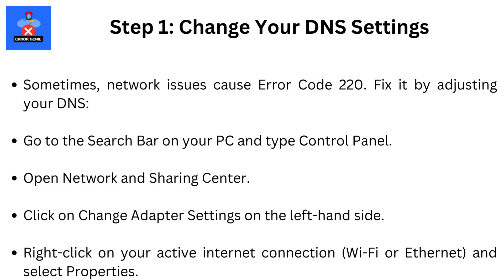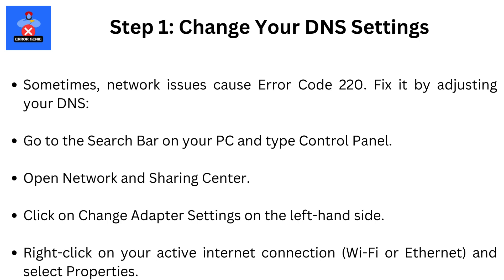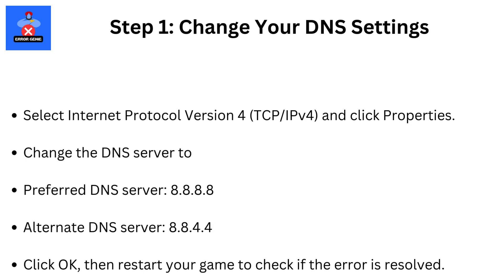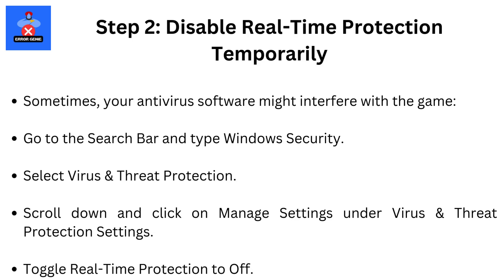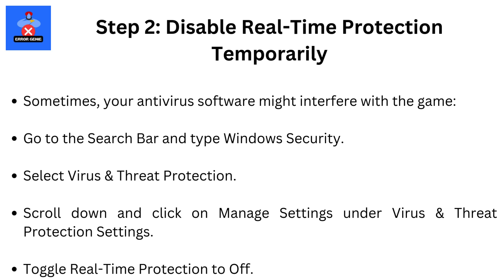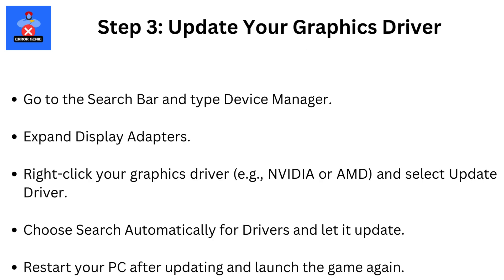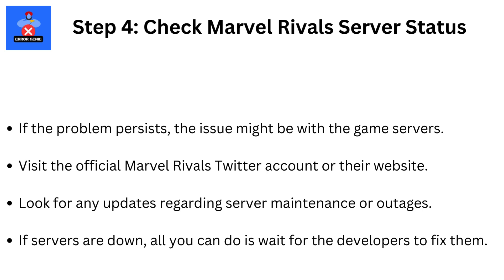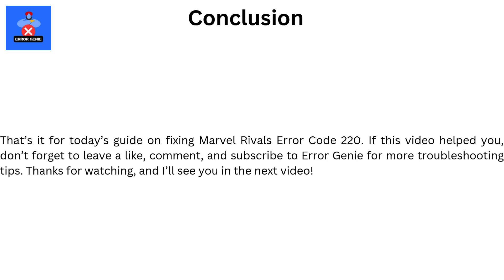How To Fix Marvel Rivals Unknown Error Code 220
How To Fix Marvel Rivals Unknown Error Code 220. Hey everyone! Welcome back to Error Genie. If you're encountering the Marvel Rivals Error Code 220, don’t worry! I’ll guide you through simple, step-by-step solutions to resolve this issue. Watch until the end, and let’s get started!

Step 1: Change Your DNS Settings
Sometimes, network issues cause Error Code 220. Fix it by adjusting your DNS:
Go to the Search Bar on your PC and type Control Panel.
Open Network and Sharing Center.
Click on Change Adapter Settings on the left-hand side.
Right-click on your active internet connection (Wi-Fi or Ethernet) and select Properties.
Select Internet Protocol Version 4 (TCP/IPv4) and click Properties.
Change the DNS server to:
Click OK, then restart your game to check if the error is resolved.

Step 2: Disable Real-Time Protection Temporarily
Sometimes, your antivirus software might interfere with the game:
Go to the Search Bar and type Windows Security.
Select Virus & Threat Protection.
Scroll down and click on Manage Settings under Virus & Threat Protection Settings.
Toggle Real-Time Protection to Off.
Important: Turn this back on after checking if the issue is fixed!

Step 3: Update Your Graphics Driver
Outdated drivers can cause errors like this. Here’s how to update them:
Go to the Search Bar and type Device Manager.
Expand Display Adapters.
Right-click your graphics driver (e.g., NVIDIA or AMD) and select Update Driver.
Choose Search Automatically for Drivers and let it update.
Restart your PC after updating and launch the game again.

Step 4: Check Marvel Rivals Server Status
If the problem persists, the issue might be with the game servers.
Visit the official Marvel Rivals Twitter account or their website.
Look for any updates regarding server maintenance or outages.
If servers are down, all you can do is wait for the developers to fix them.

That’s it for today’s guide on fixing Marvel Rivals Error Code 220.